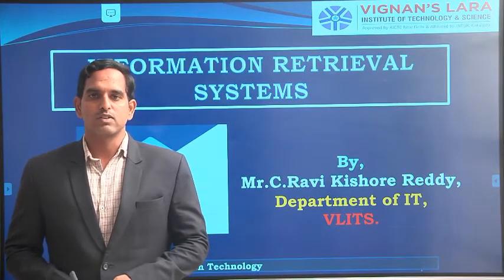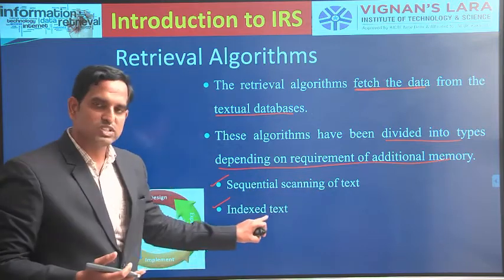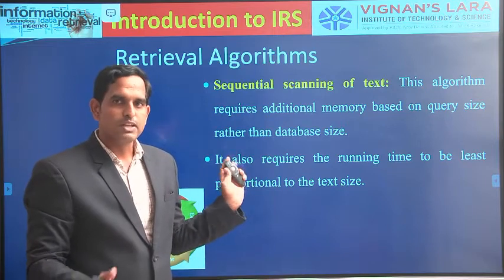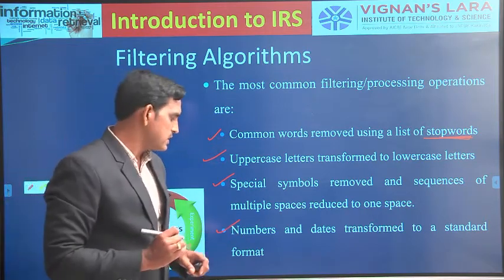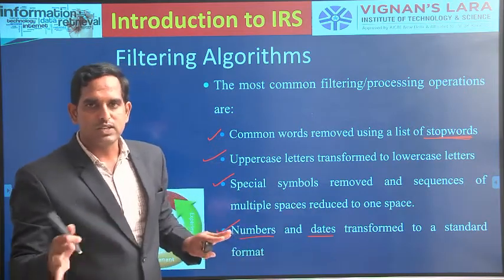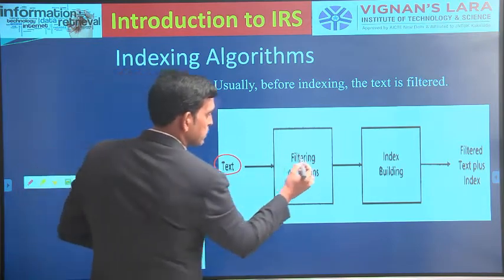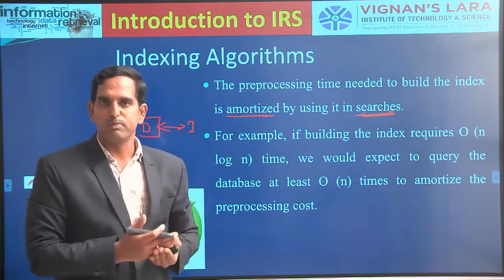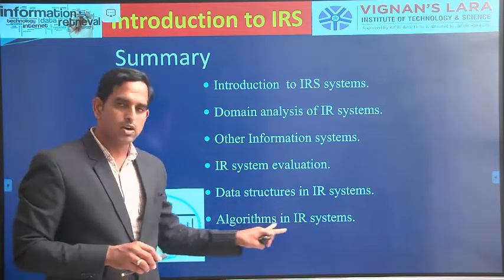Algorithms in IRS Systems 1-8